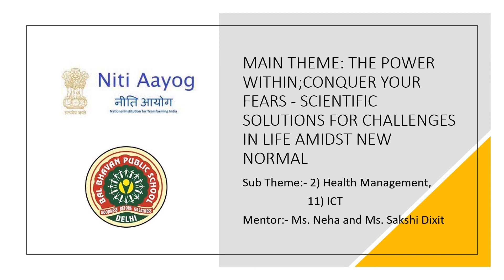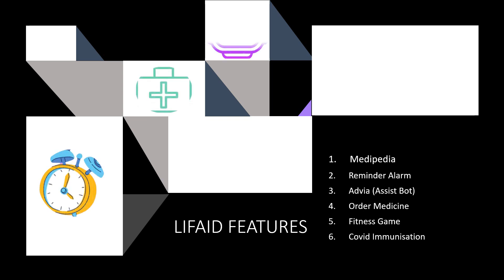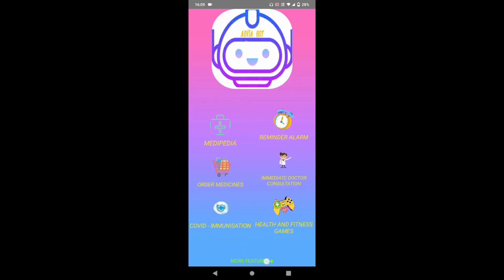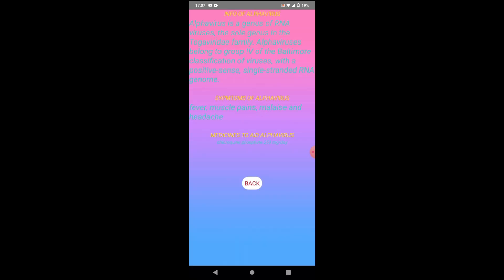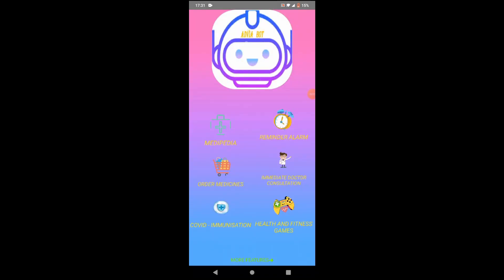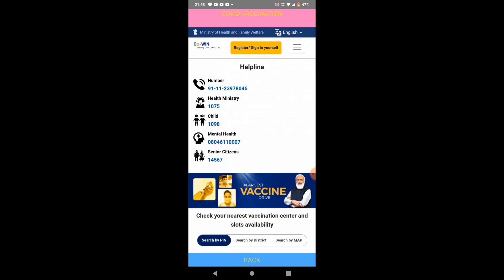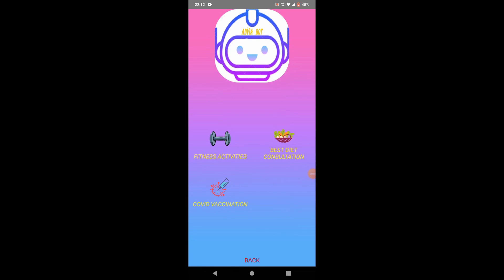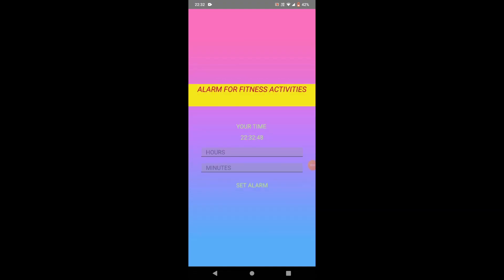LIFAID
Lifaid is a problem solving android app in the field of healthcare. As in COVID era, health, fitness and diet is not being properly maintained our app is providing aid for the same.